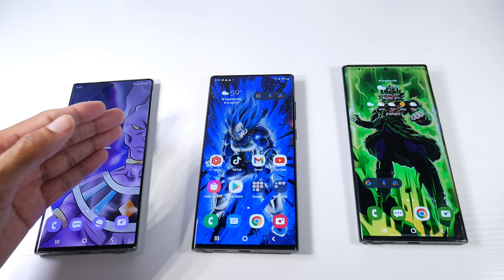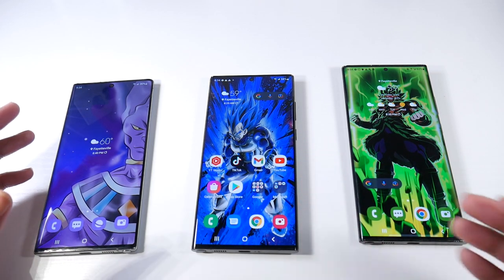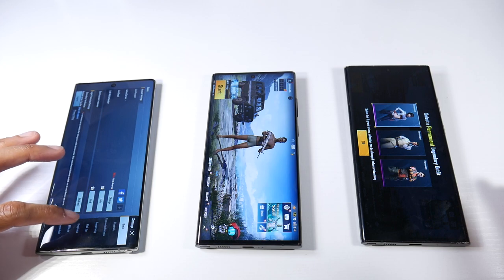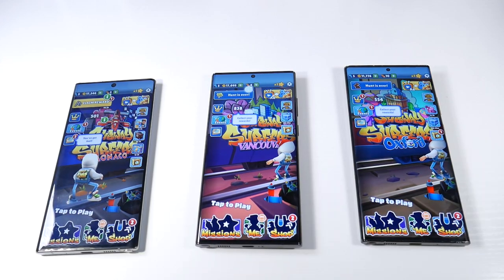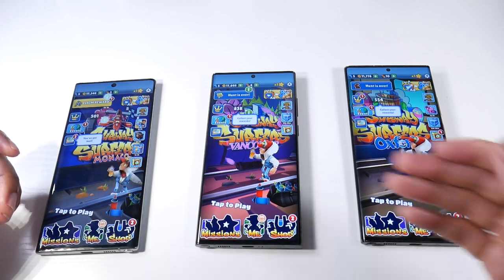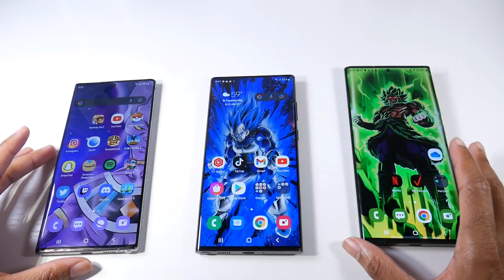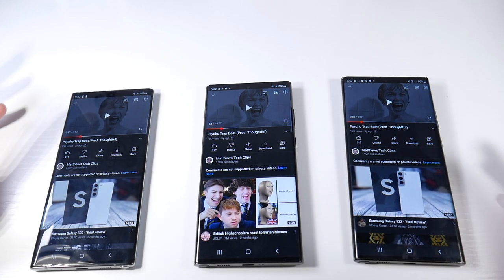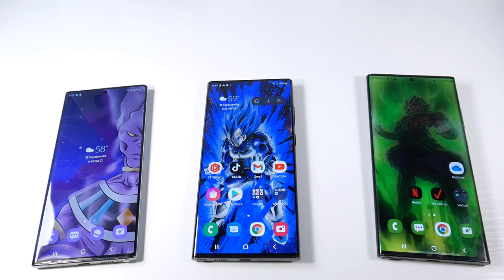Samsung Galaxy S22 Ultra VS Galaxy Note 20 Ultra VS Galaxy Note 10 Plus! What You Need To Know! 2022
Cheap Prices For Androids:
Samsung Galaxy S22 Ultra 5G Vs Samsung Galaxy Note 20 Ultra 5G Vs Samsung Galaxy Note10+ 5G